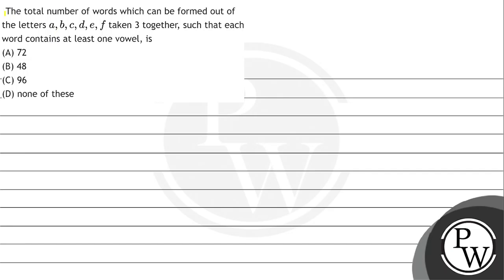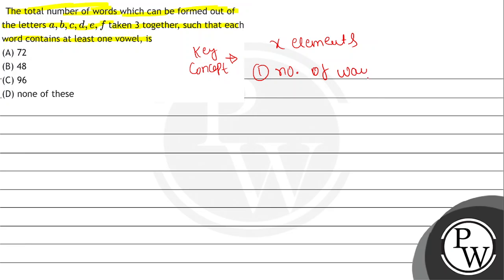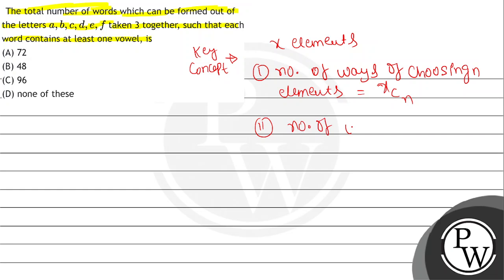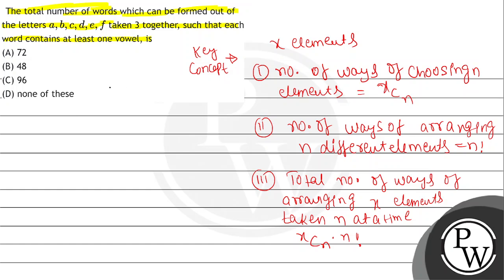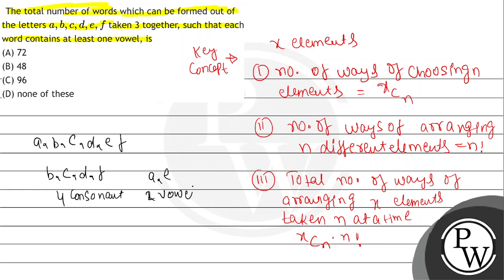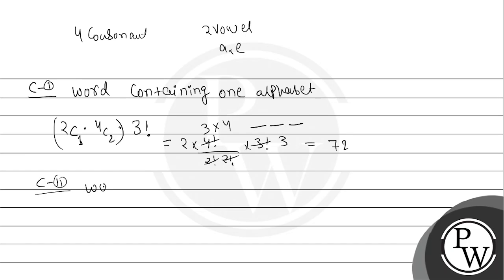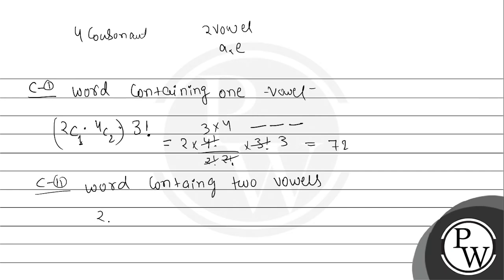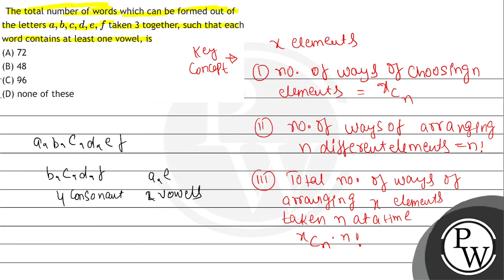The total number of words which can be formed out of the letters \( a, b, c, d, e, f \) taken 3 ...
The total number of words which can be formed out of the letters \( a, b, c, d, e, f \) taken 3 together, such that each word contains at least one vowel, is
(A) 72
(B) 48